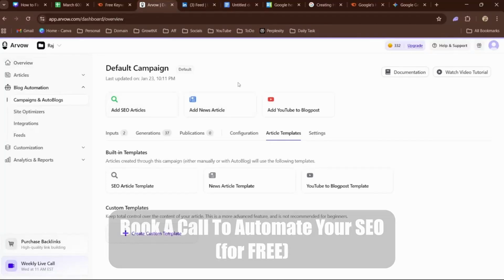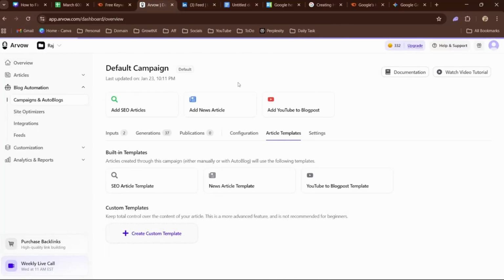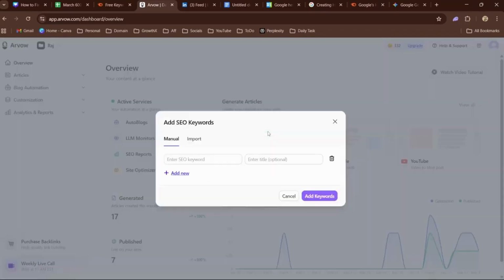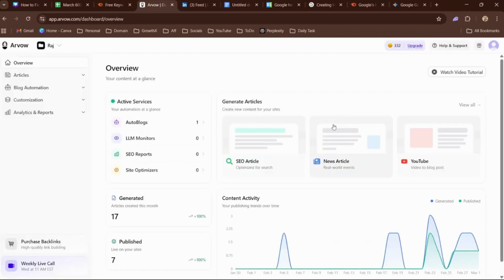Grow Your Blog FAST Without Hiring Writers 💸 (This Trick Changes Everything!)